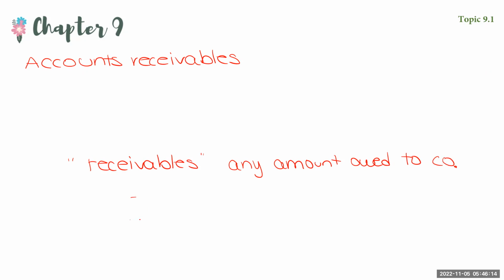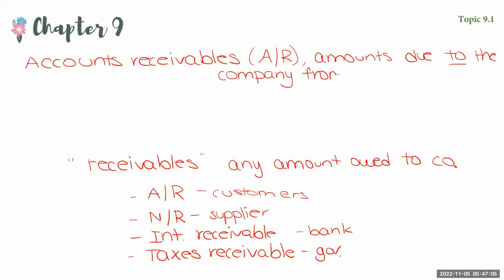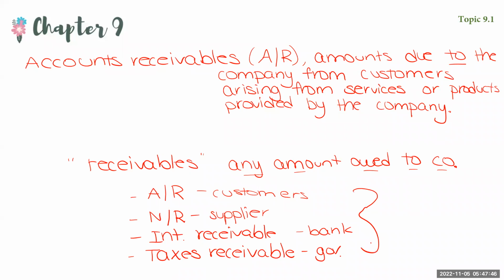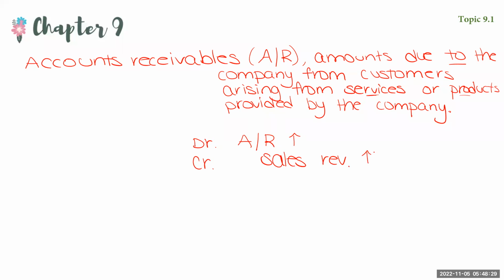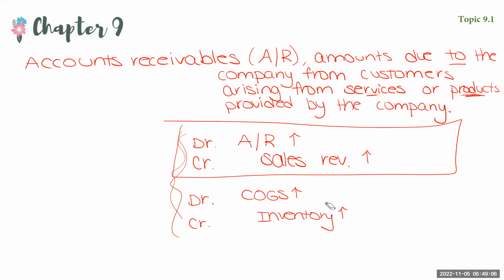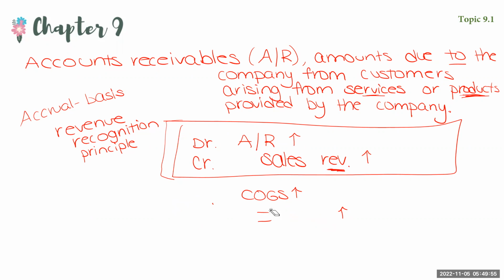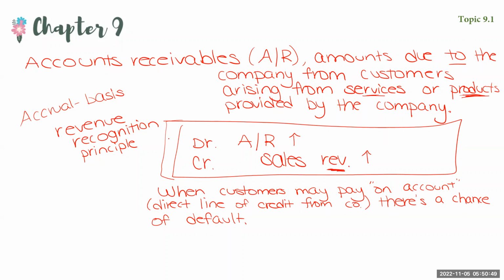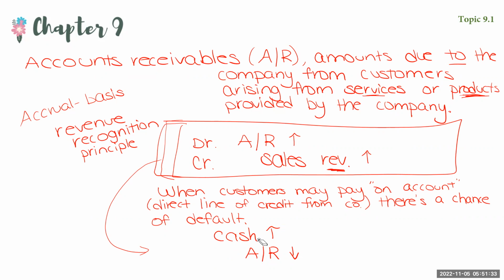Ch9, Video 2: Accounts Receivable, Lecture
Professor Thompson reviews the concept of accounts receivable